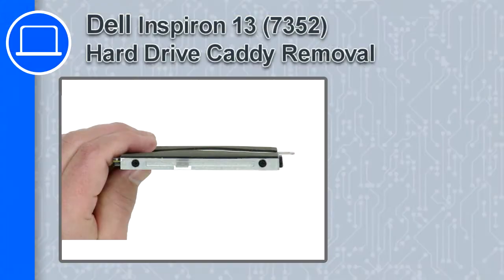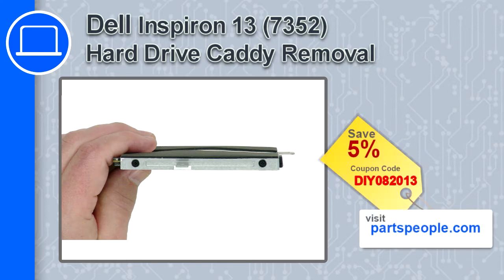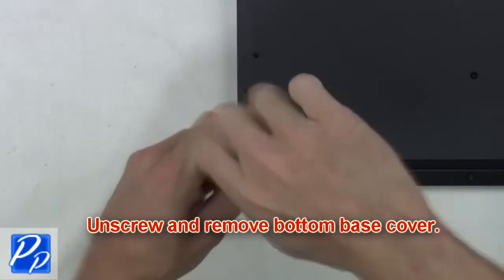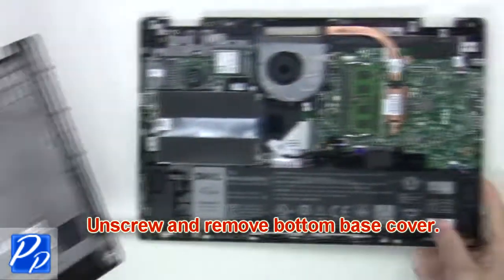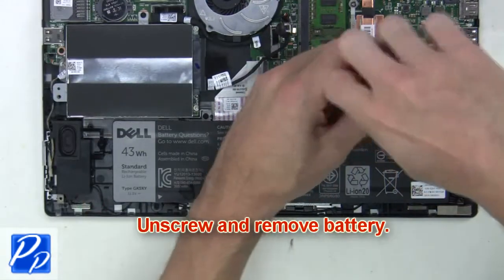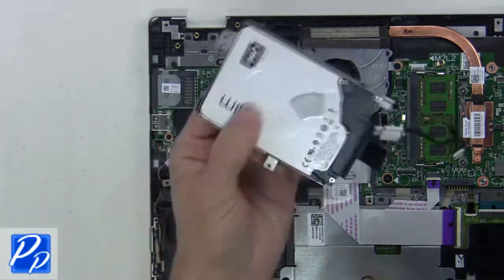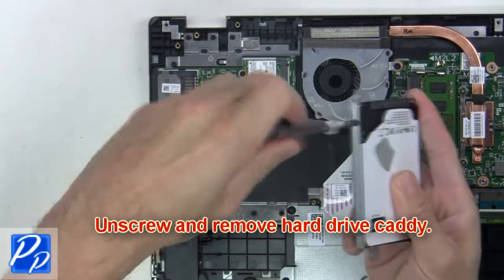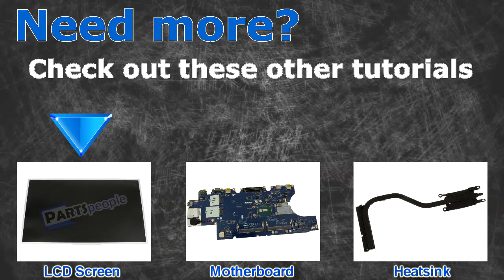Dell Inspiron 13-7352 (P57G-001) Hard Drive & Caddy How-To Video Tutorial